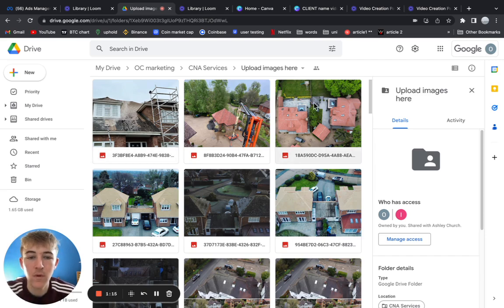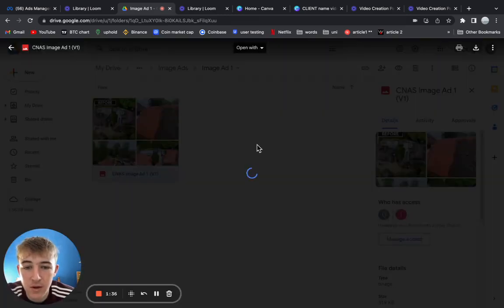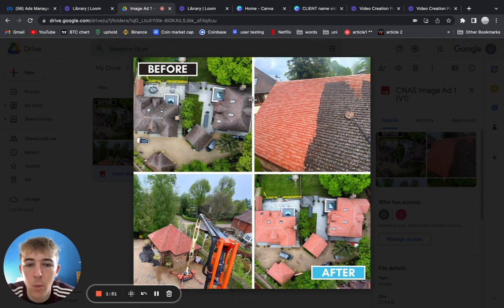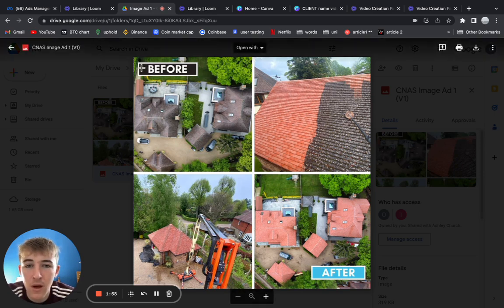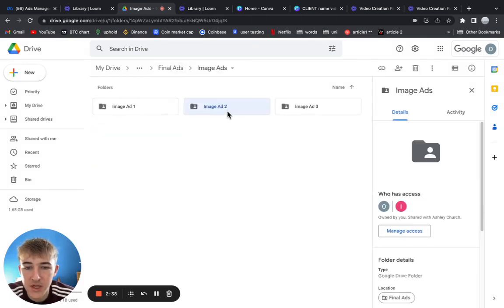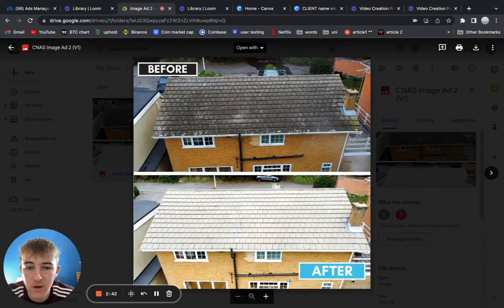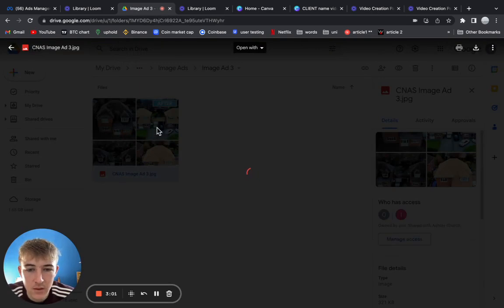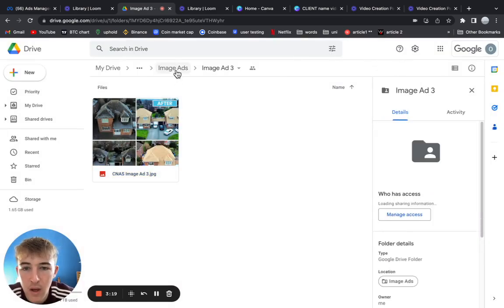Creating An Image Ad - SMMA 4 Dummies Ep21